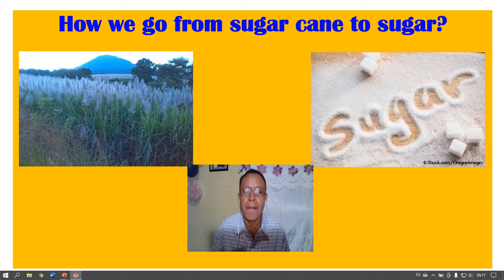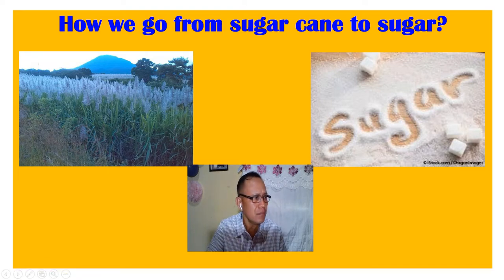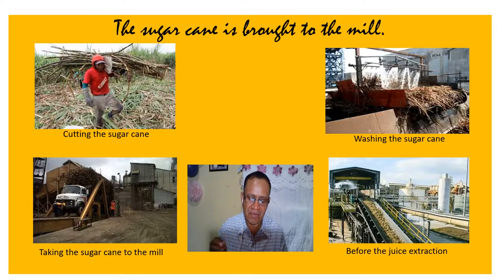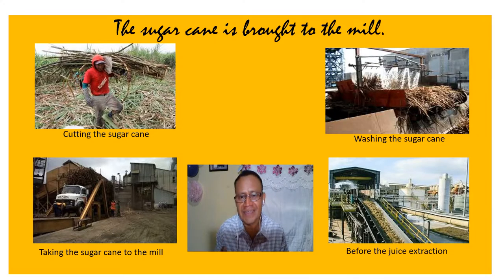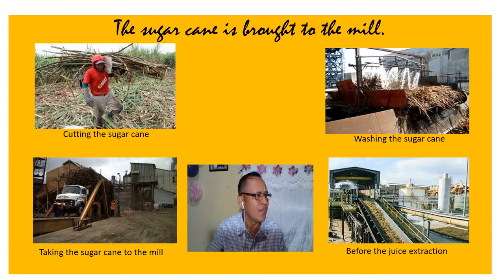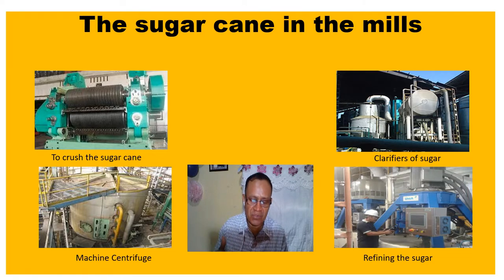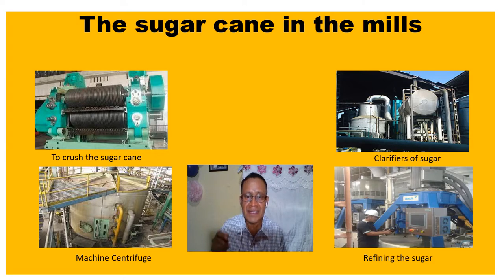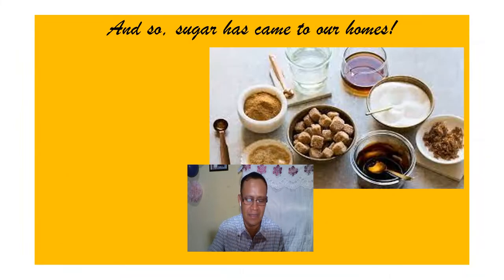Informative Speech How is sugar produced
In this video you have an approach to sugar production in El Salvador.